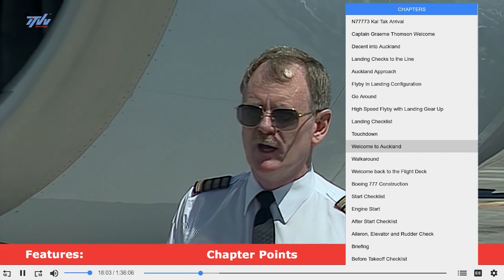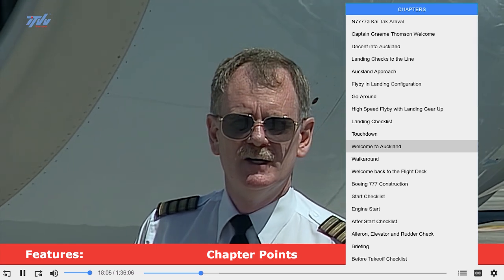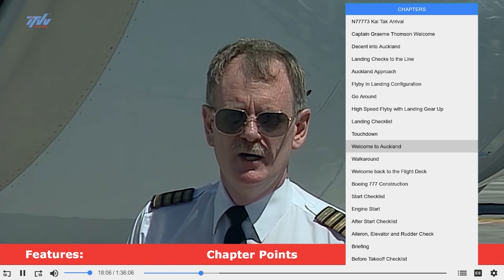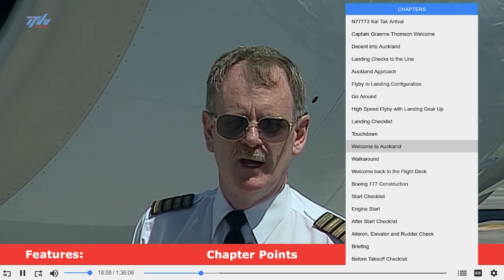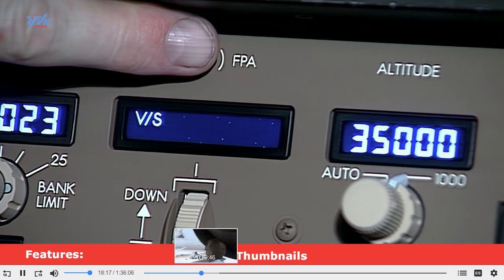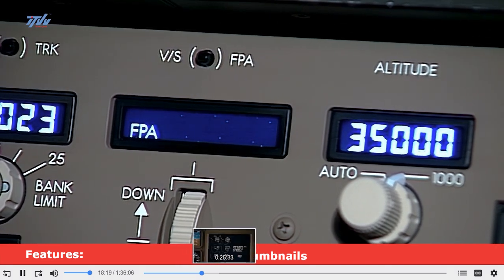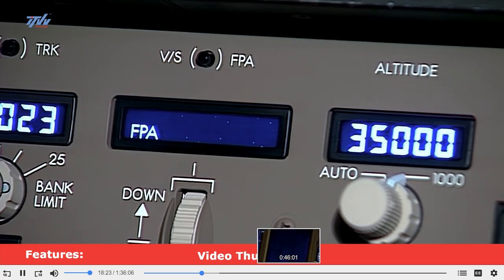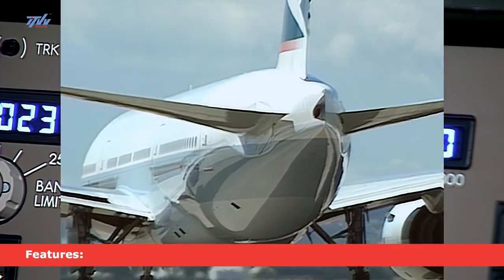ITVV – Boeing 777-200 - Flight Deck Documentary – Presented by Captain Graeme Thomson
Another great ITVV Flight Deck Documentary - Boeing 777-200 presented by Captain Graeme Thomson. Available as an Instant MP4 Download to own or Instant Streaming online.

Digitally Remastered to Widescreen (16:9) to enhance your viewing experience.

Join us now on the flight deck for an informative and engaging flight

In this Boeing 777-200 documentary-style programme we join Captain Guy Stephenson, Virgin Atlantic's B747-200 fleet manager, Chief Flight Engineer Alan Bonnick and First Officer Adrian Thurley on flight number VS005/6 from London Gatwick to Miami, Florida and the return journey to Gatwick.

Take your flight deck seat on this Cathay Pacific Airways Boeing 777-200 and see how this 21st century airliner is operated and flown. PLUS, experience a ride in the Cathay Pacific full motion simulator to learn more about the flight systems and emergency operations!

1 Hour 36 Minutes
Cathay Pacific Airways
Auckland to Singapore
Detailed tour and explanation of the Boeing 777 Flightdeck

In this programme you will join Captain Graeme Thomson, Cathay Pacific Airways fleet manager Boeing 777, for an insight into this 21st century airliner.

Some of the topics covered during your journey: -

N77773 Kai Tak Arrival
Decent into Auckland
Landing Checklist
Auckland Approach
Flyby In Landing Configuration
Go Around
High Speed Flyby with Landing Gear Up
Touchdown
Walkaround
Boeing 777 Construction like you've never seen before!
Start Checklist
Dual Engine Start
Aileron, Elevator and Rudder Check
Detailed Briefing
Auckland Takeoff
Boeing 777-200 Simulator
Primary Flight Display (PFD)
Navigation Display (ND)
Standby Instruments
Engine Indicating and Crew Alerting System (EICAS)
Caution and Warning System
Multi Function Display (MFD)
Synoptic Display
Maintenance Display
Electronic Checklist (ECL)
Mode Control Panel (MCP)
Overhead Panel
Centre Pedestal
Computer Display Unit (CDU)
Control Cursor Device (CCD)
Thrust Asymmetry Compensation (TAC)
Fly by Wire
Control Laws and Protection
Bank Angle Protection
Over Speed Protection
Stall Protection
Singapore Approach
Touchdown

To start with, you’ll join Graeme in the cockpit about 1 hour out of Auckland, New Zealand where you will witness a rare display: an approach in the landing configuration, followed by a Go-Around, a high speed low level (approx. 500 feet) fly past followed by a landing. We then take off from Auckland, destination: Singapore.

As the aircraft cruises to its destination we’ll take you behind the scenes and into the Boeing 777 simulator in Hong Kong. This gives Graeme the opportunity to give you a guided tour of the all new LCD equipped flight deck where you’ll learn about Fly-by-Wire (FBW), Electronic Check List, Cursor Control Device (CCD) and Multi Functional Display (MFD). We also show you Thrust Asymmetry Compensation (TAC) including a failure of an engine on take-off and how TAC helps the pilot.

Finally we’ll then rejoin the Boeing 777 for the landing at Singapore. This is a ‘must-see’ for anyone interested in this 21st century jet.

MP4 Downloads

Compatible with all devices - Android - Apple Mac - iPad - iPhone - Linux - Windows
No worries about compatibility; simply download and play! Our MP4 download video format ensures seamless compatibility across a diverse range of devices, including Android, Apple Mac, iPad, iPhone, Linux, and Windows platforms.

Instant Online Streaming

Compatible with your favourite browser - Chrome - Edge - Firefox - Safari
Our streaming videos are seamlessly compatible with popular browsers like Chrome, Edge, Firefox, Safari, and Vivaldi, ensuring a smooth viewing experience across platforms.

Bonus Features - Subtitles - Chapter Points and much much more...

ITVV – The Pioneers of Flight Deck Documentaries